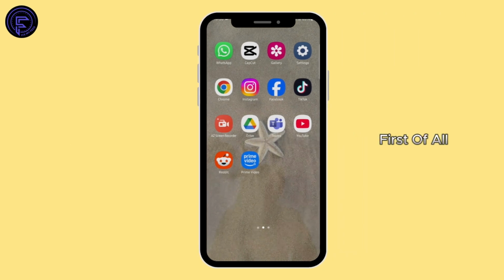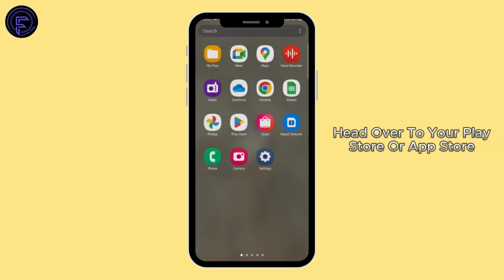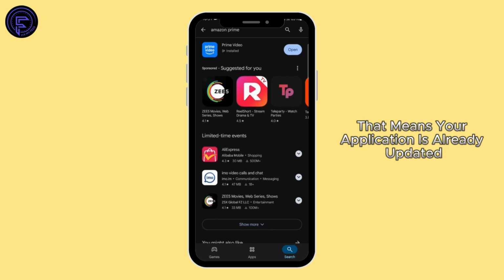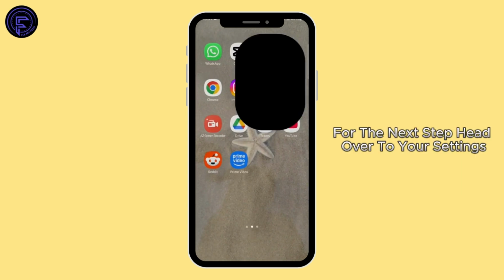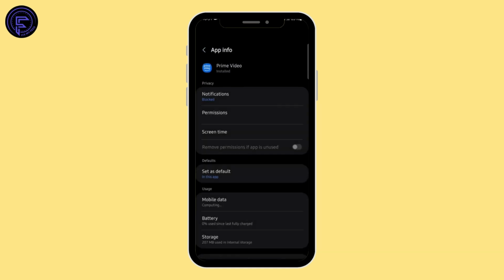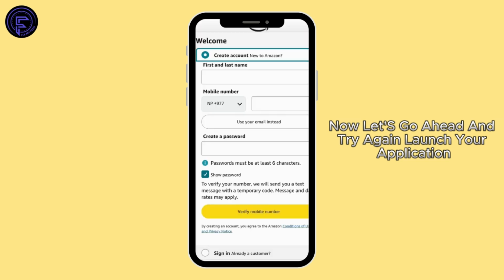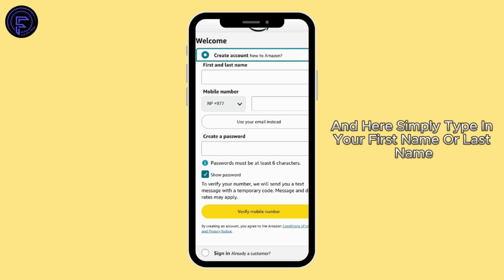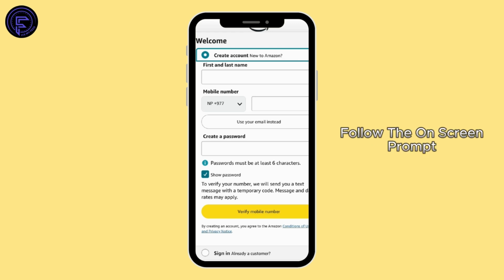Fix Amazon Prime Video Sign-Up Not Working (2025 Guide)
Trying to sign up for Amazon Prime Video but running into errors? In this video, I’ll walk you through how to fix Prime Video sign-up issues, whether you're on mobile, desktop, or Smart TV.

🔧 In this tutorial:
- How to fix sign-up errors on Amazon Prime Video
- Common account and payment method problems
- Fix email already in use or invalid errors
- Troubleshoot country/region restrictions
- Mobile app vs. browser sign-up tips

📱 Works on:
- Android & iPhone
- Desktop browsers (Chrome, Safari, etc.)
- Smart TVs & streaming devices

📌 TIMESTAMPS:
00:00 Intro
00:35 Common Sign-Up Errors Explained

💬 Still stuck? Drop your error message in the comments — I’ll help you personally!